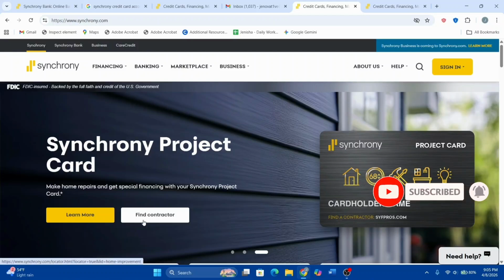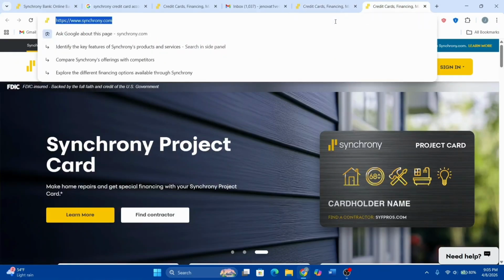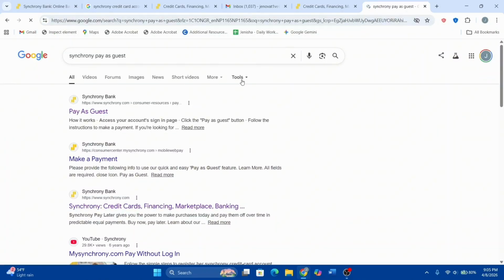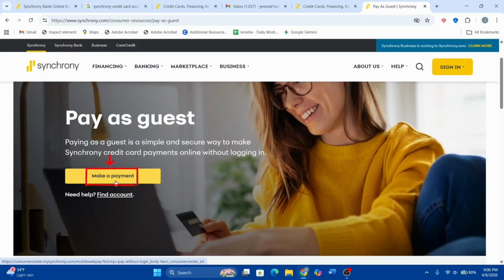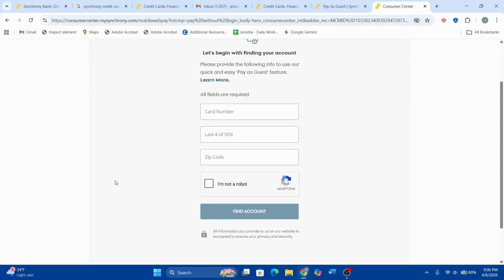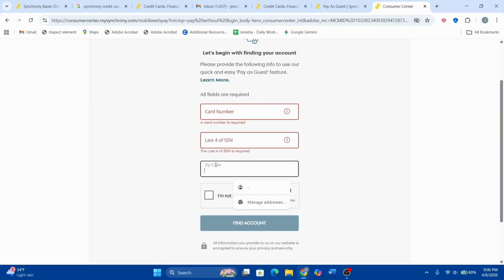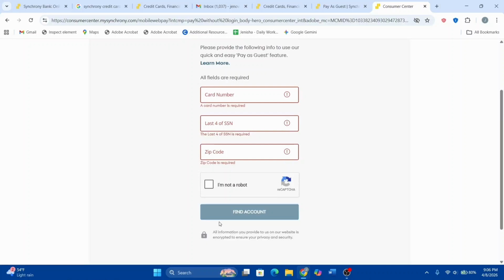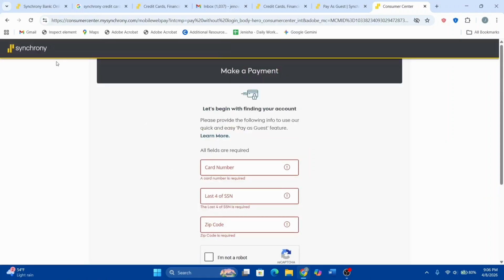HOW TO PAY YOUR BILL WITHOUT SIGNING IN USING SYNCHRONY PAY AS GUEST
If you’ve ever wondered how to pay your bill without signing in using Synchrony Pay as Guest, this tutorial is for you. In this guide, I’ll show you step-by-step how to pay your bill without signing in using Synchrony Pay as Guest quickly and securely. Whether you’re searching for how to make a Synchrony guest payment, how to pay Synchrony bill without login, or how to use Synchrony Pay as Guest for fast bill payments, this video covers everything you need to know so you can complete your payment without accessing your account.

In this video, you’ll learn:

How to use Synchrony Pay as Guest to make a payment

How to pay your Synchrony bill without signing in

What information is required for guest payments

How to troubleshoot issues with Synchrony guest payment

How to confirm your payment was successful

How to securely pay bills without logging into your account